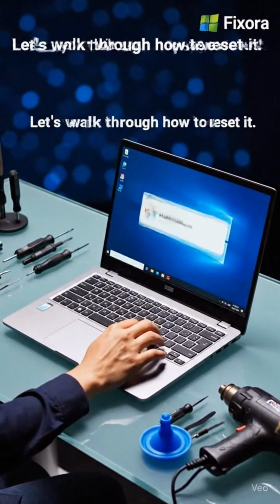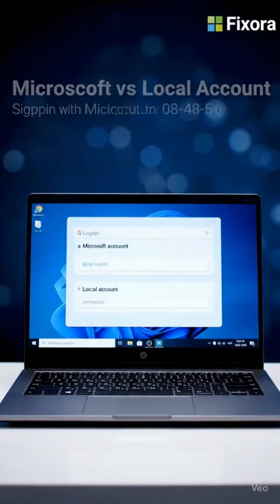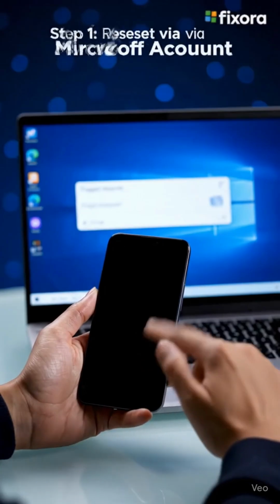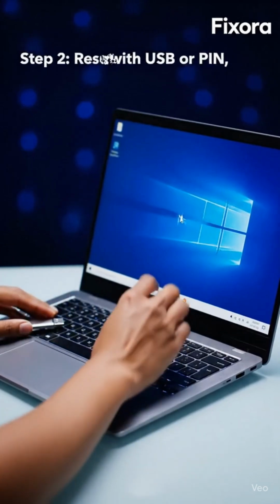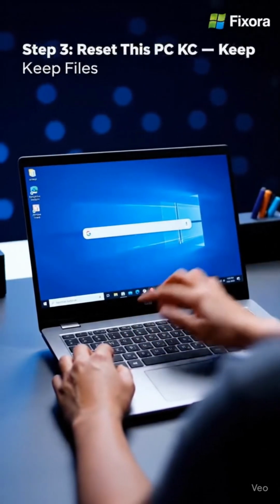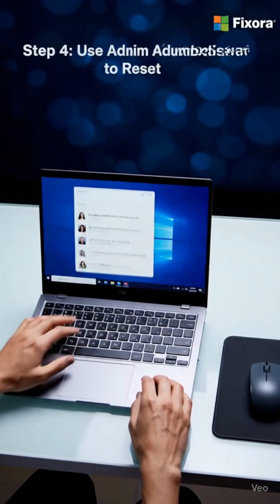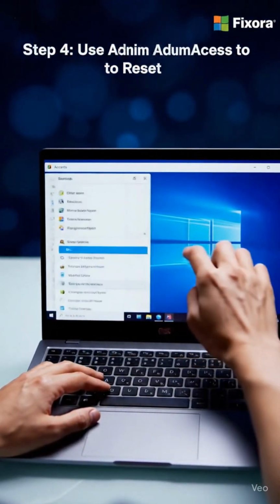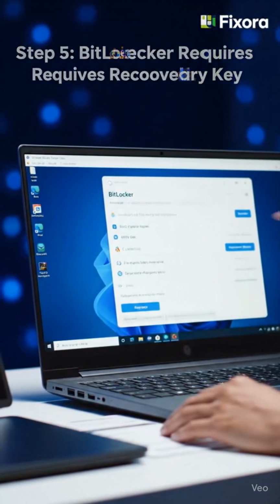Forgot Windows Laptop Password? Step-by-Step Reset Guide for Microsoft & Local Accounts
Locked out of your Windows laptop? Don’t panic. This video walks you through exactly how to reset a forgotten Windows laptop password, whether you’re using a Microsoft account or a local user account. From using a password reset disk, to PIN recovery, to Windows Recovery options that keep your files, this is the only guide you need — fully explained and demonstrated. We’ll also cover essential tips if BitLocker is enabled, and what to do if you’ve lost access entirely. Stay safe: we explain legal boundaries and warn against using shady third-party tools. Get back into your laptop without losing your data, in minutes.
✅ Watch till the end for every option, step-by-step.